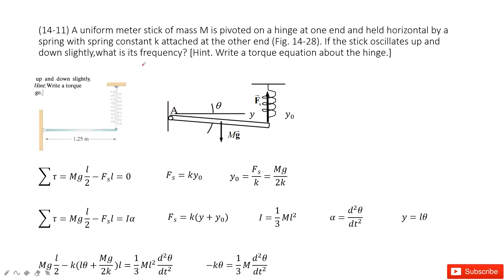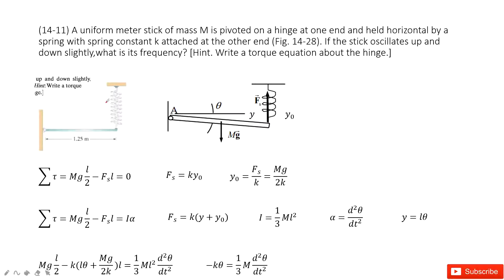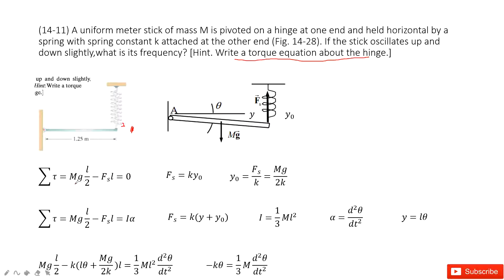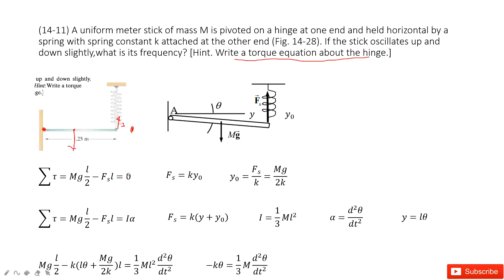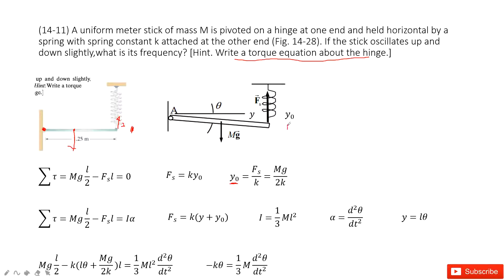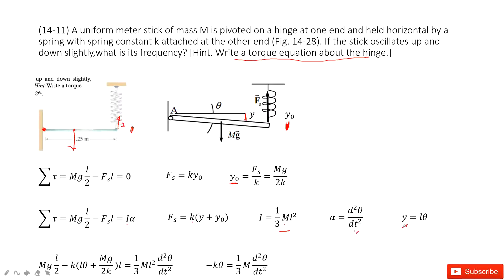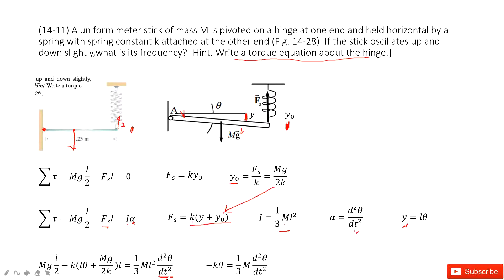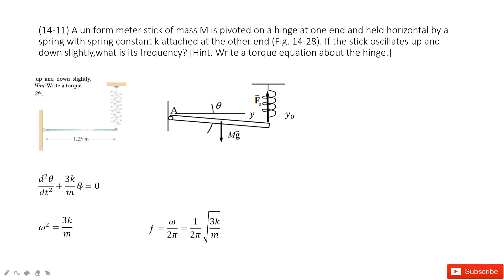(14-11) A uniform meter stick of mass M is pivoted on a hinge at one end and held horizontal by a sp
(14-11) A uniform meter stick of mass M is pivoted on a hinge at one end and held horizontal by a spring with spring constant k attached at the other end (Fig. 14-28). If the stick oscillates up and down slightly,what is its frequency? [Hint. Write a torque equation about the hinge.]